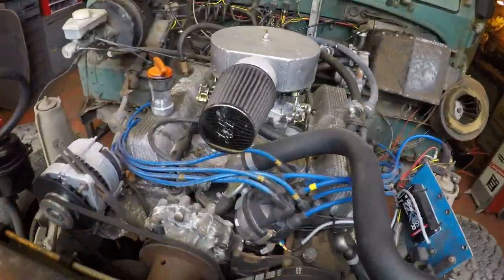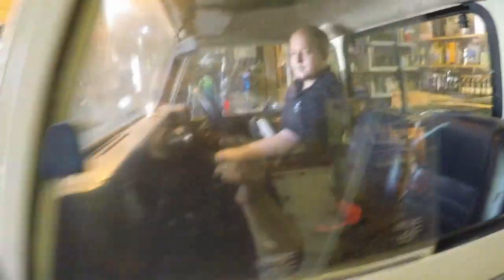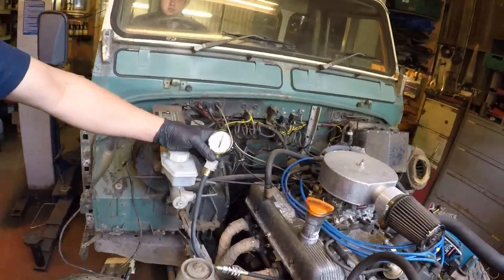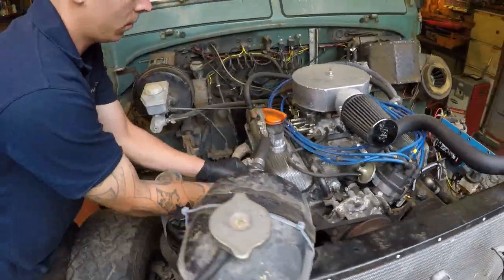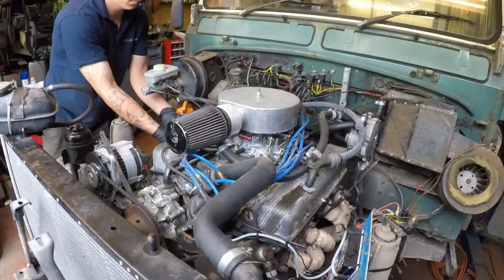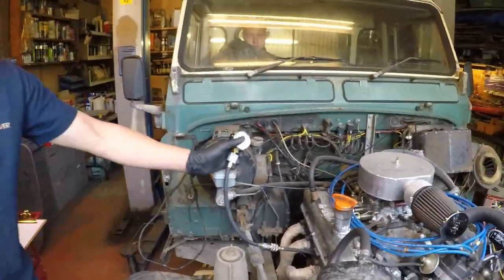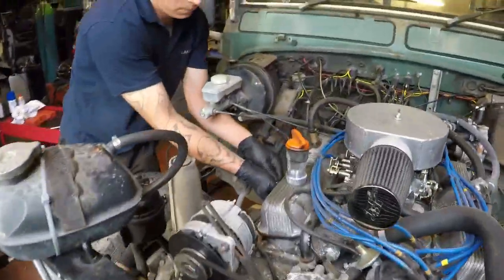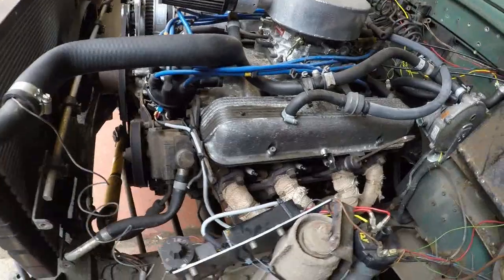110 v8 defender build compression test explained and results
A short video of the way we carry out compression tests on a v8 petrol rover engine.